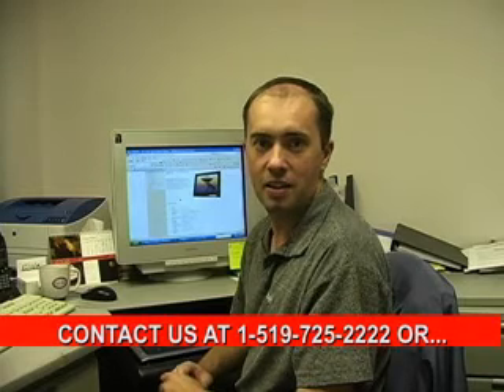CRT/LCD/MONOCHROME REPLACEMENT SOLUTIONS FOR INDUSTRIAL APPLICATIONS!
Any questions?